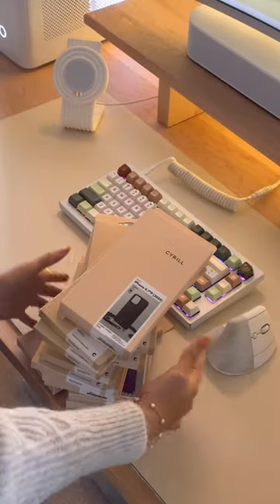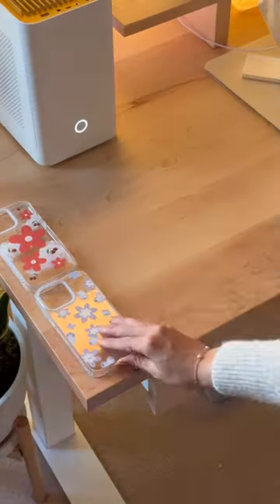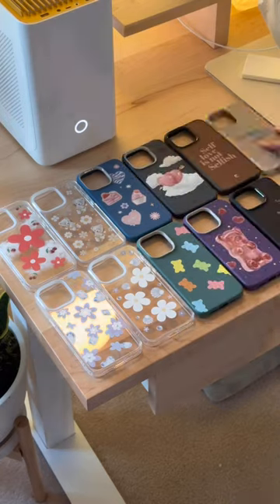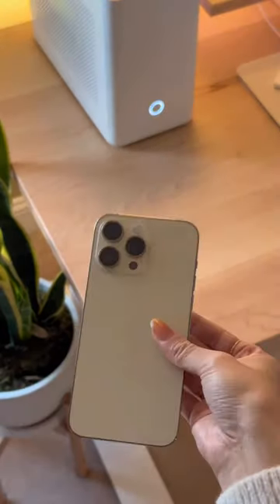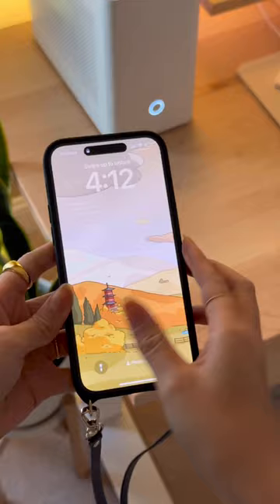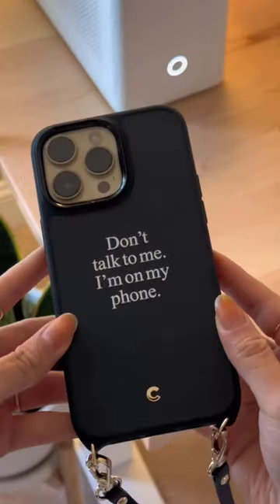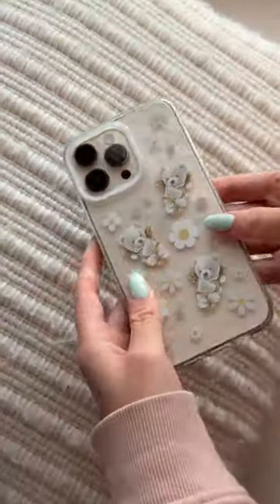giveaway alert 🎁 iphone 14 & 14 pro + @cyrill_story creative studio case collection!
i partnered with @cyrill_story on a giveaway for two iPhone 14 & 14 Pro devices, and their full case collection!

to enter! all the details are there ✨ don’t miss out on this exciting opportunity!